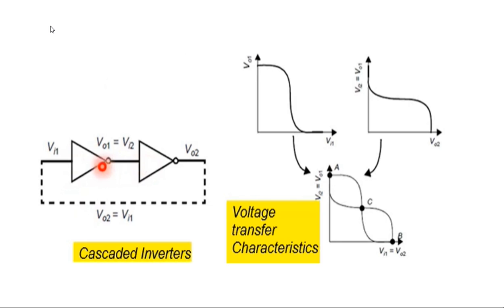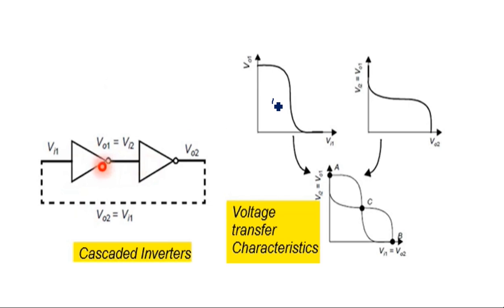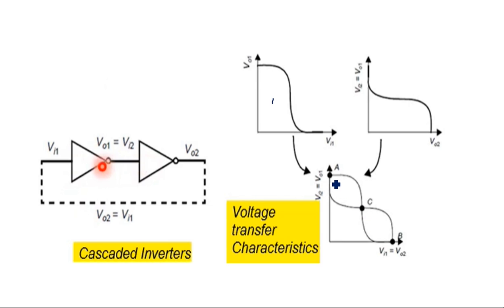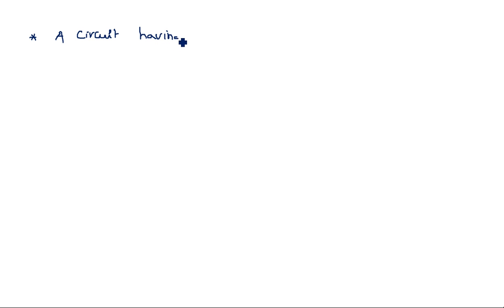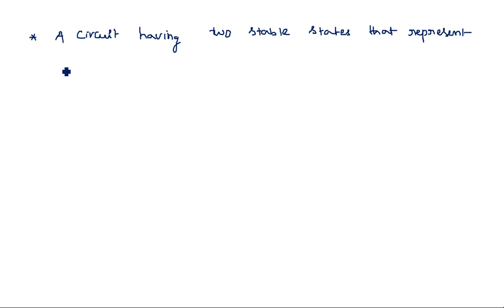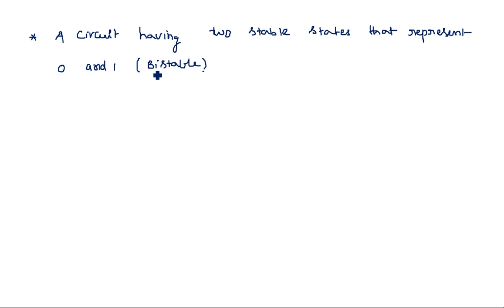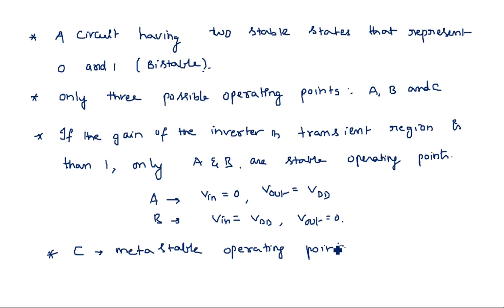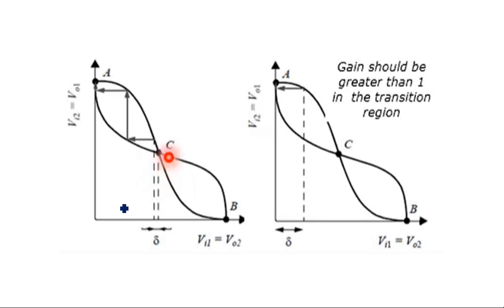Static Latches | Registers | VLSI | Lec-98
VLSI
Static Latches and registers
Voltage Transfer Characteristics